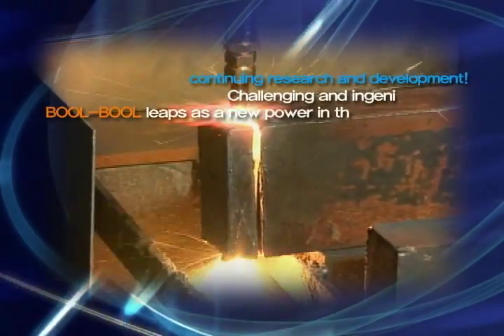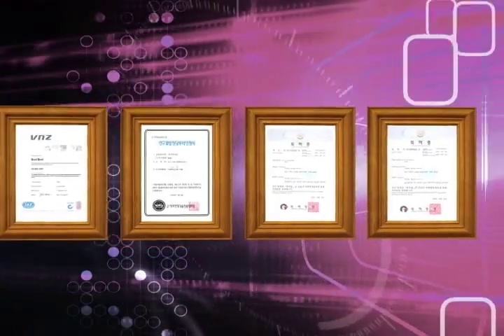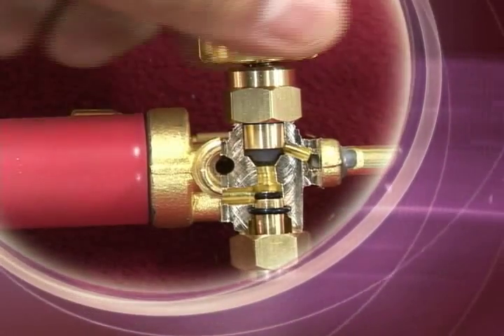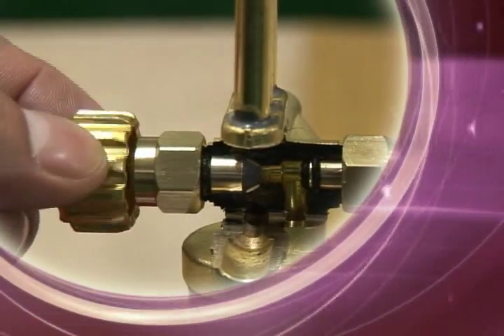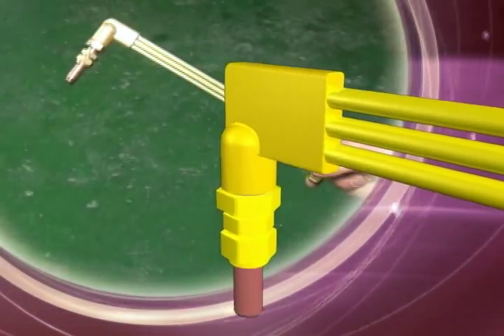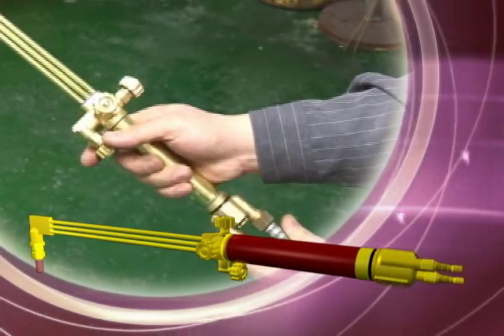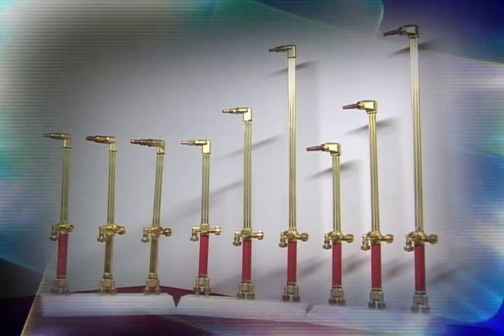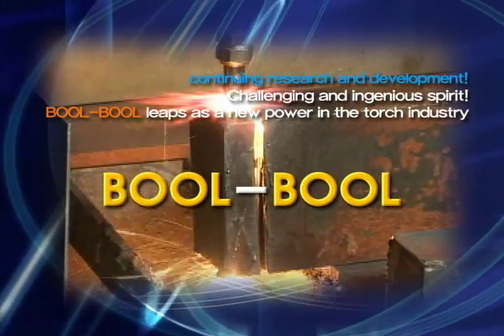Welding & Cutting Safety Torch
The strong advantage of merit on our safety torch is;
When until currently used valves of the torch for 60~300 openings and closing times, it is leaking the gas from the valve.
The boolbool safety torch is not leaking the gas even of use continuously 30,000 openings and closing times that we guarantee.
-patent for the invention
-absolutely no need to worry about backfire
-super cutting capability
-safety related accident prevention (innovative design to prevent backfire)
-superb cutting capability (can cut maximum thickness of 900 m/m)
-trendy design
-long-lasting Cutting Tip
-Very light and sturdy, and it includes compass which is easy to use when cutting round shape.